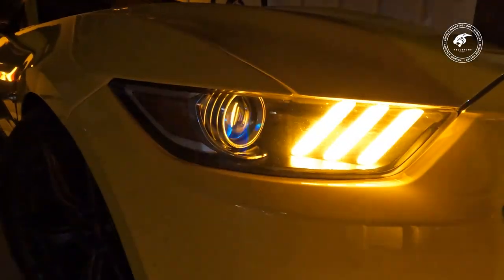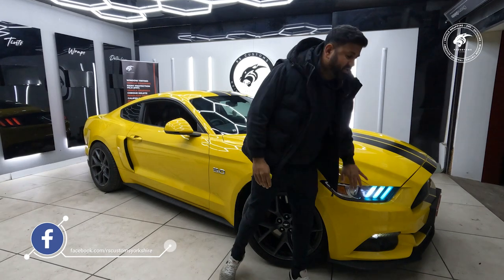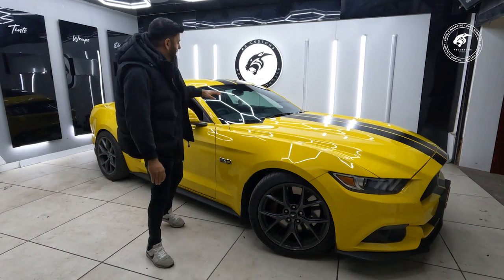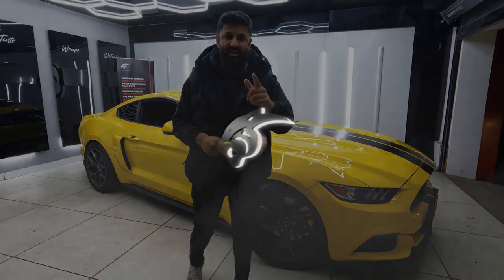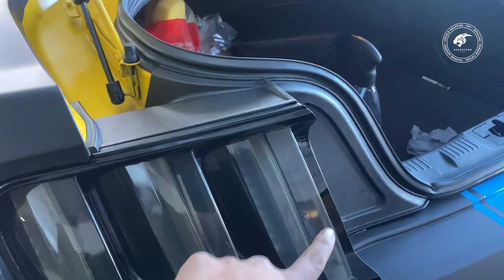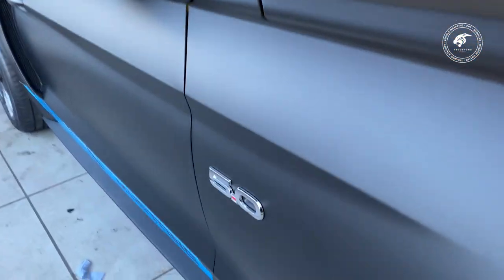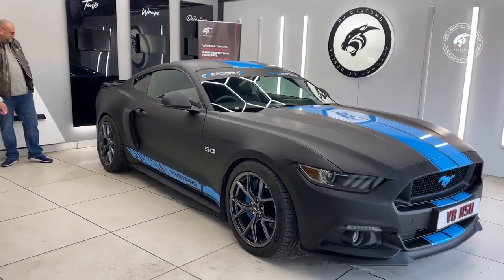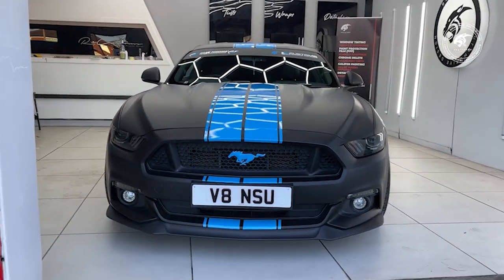American Muscle Makeover - Mustang GT 500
Mustang GT 500 Wrapped In Matte Black With Blue Stripes! This Colour Looks Amazing Alongside The Blue Calipers & Ceramic Coating

Bradford Branch
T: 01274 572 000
424a Great Horton Road, Bradford, BD7 3HS

Leeds Branch
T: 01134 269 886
Victoria Works, Bruntcliffe Road, LS27 0LF